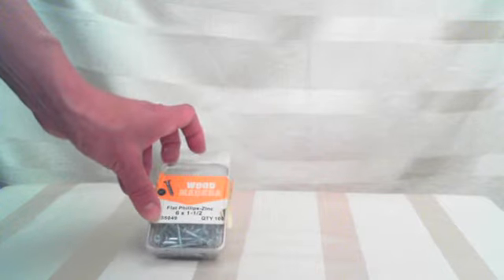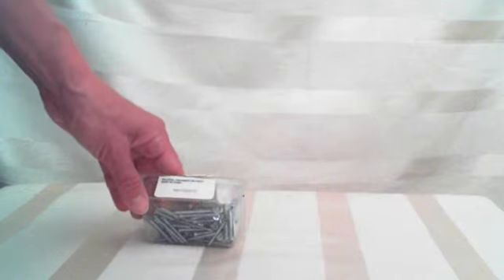Wood Screws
Wood screws, Flat Head, Phillips-zinc